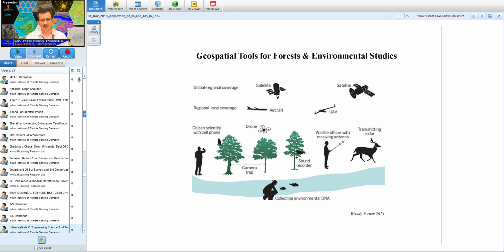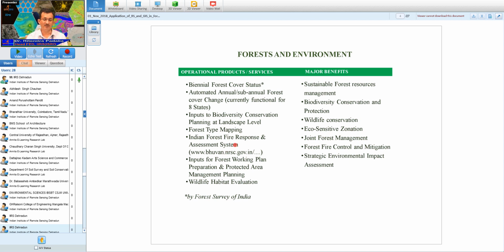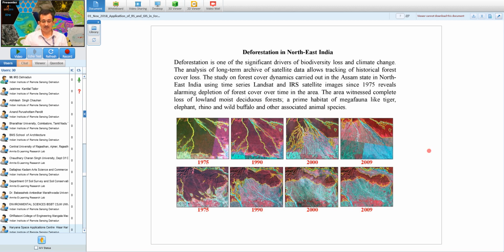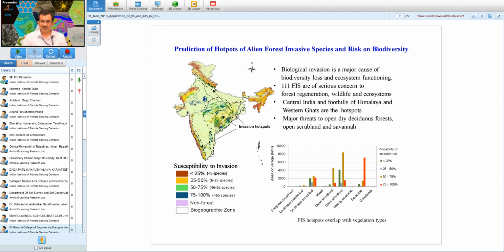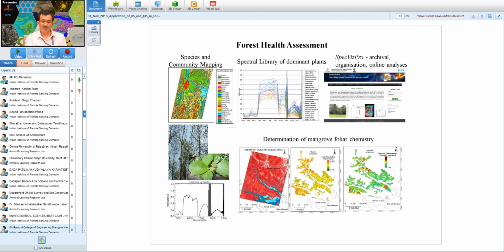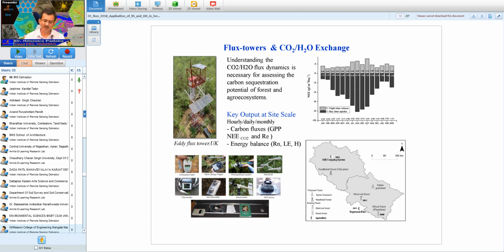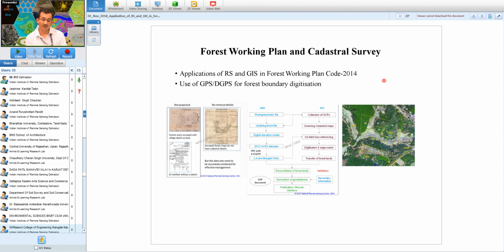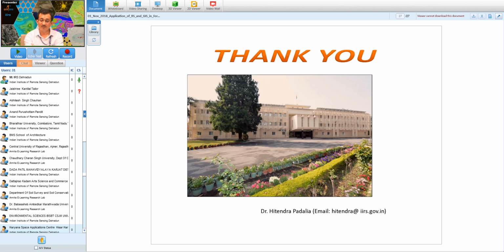01 Nov 2018 Application of RS and GIS in Forestry and Ecology by Dr. Hitendra Padalia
Dr.  Hitendra Padalia